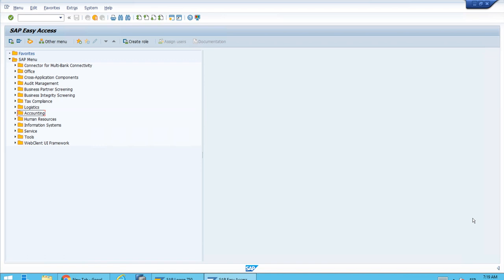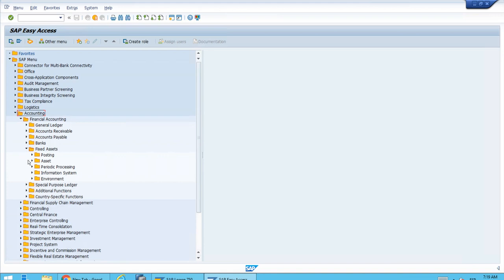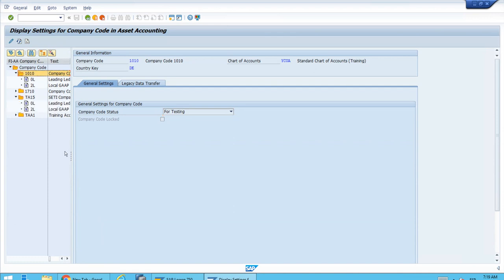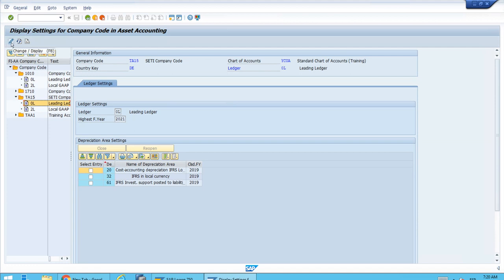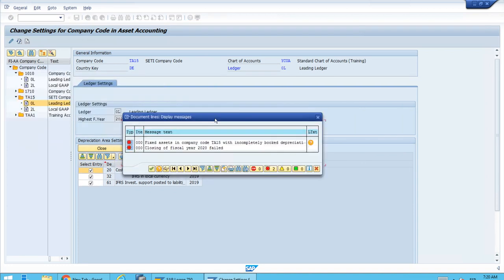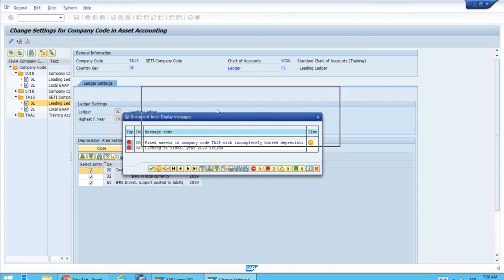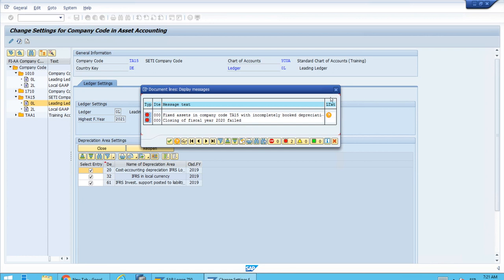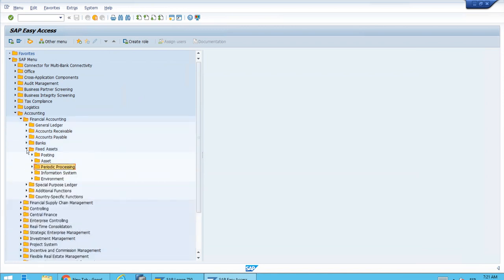SAP S/4 HANA 165 Attempt to close the Fiscal Year for Fixed Assets